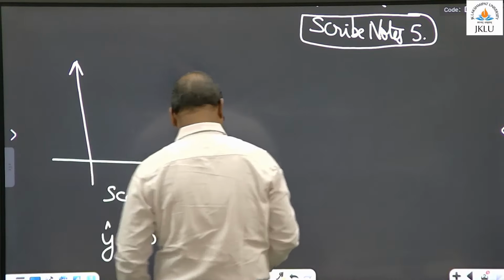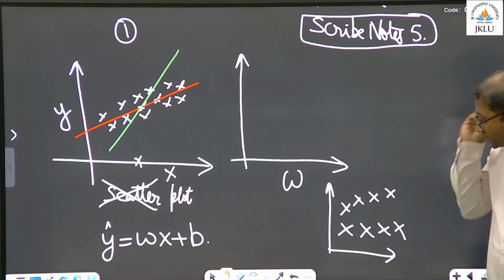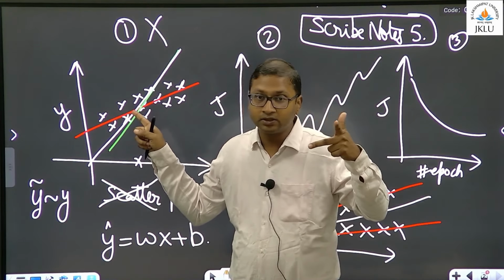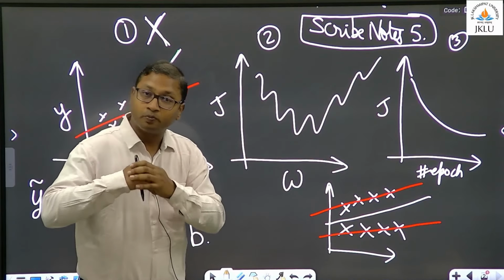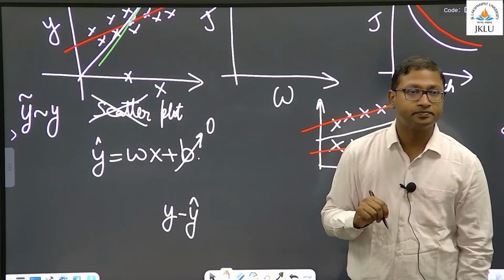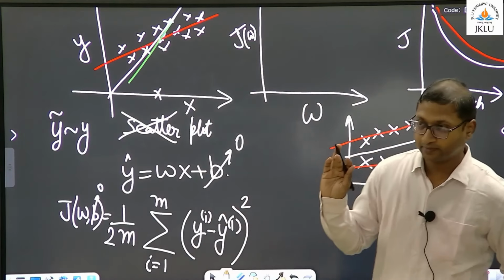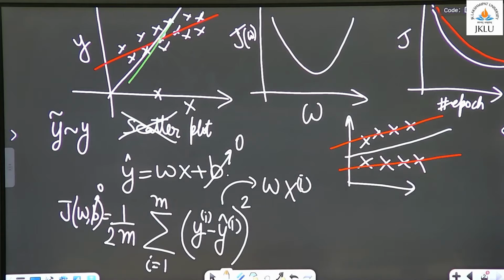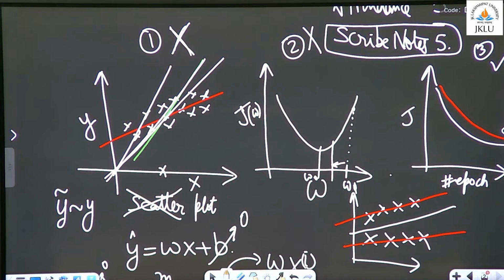Lecture 2: Linear regression -- Cost function.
In this video, we set up a cost function for linear regression.